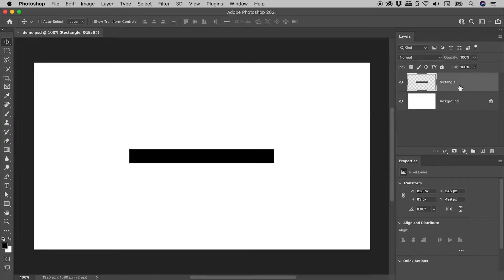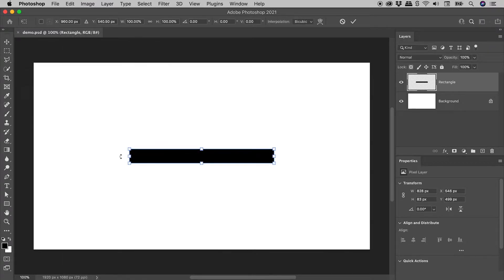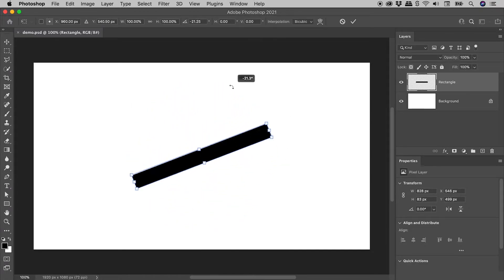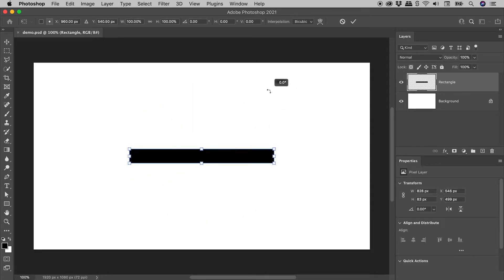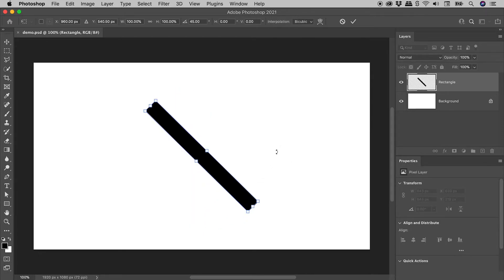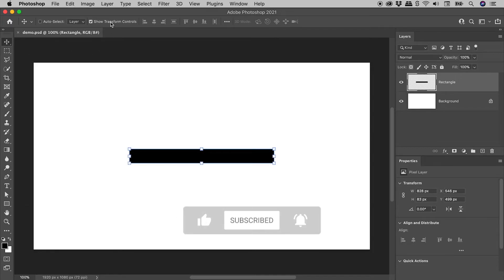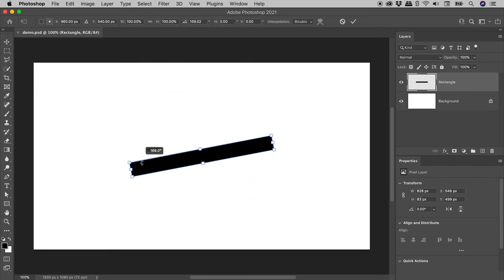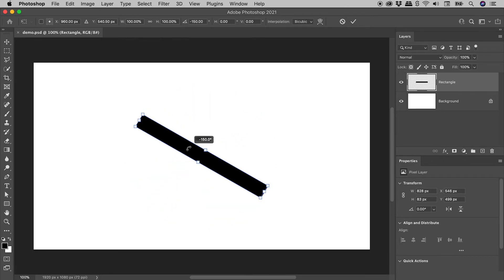Lock Rotation in Photoshop to Horizontal, Vertical & 15 Degrees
Learn how to restrict the rotation of objects in Photoshop to increments of 15 degrees, including both horizontal and vertical. Details below...

0:00 - Locking Rotation During Free Transform
With an object selected in the Photoshop Layers panel, Free Transform can be activated via the Edit menu. Clicking and dragging outside the shape will rotate said shape to any angle. To lock this rotation to 15 degree increments, hold down the Shift key while rotating.

0:35 - Locking Rotation with Show Transform Controls
When using the Move Tool with the Show Transform Controls option active within the Options bar and hovering close to the outside of a corner, the mouse pointer will change to that of a double headed arrow. Clicking and dragging with the mouse allows for the object to be rotated manually to any angle. To lock this rotation to 15 degree increments, hold down the Shift key while rotating.